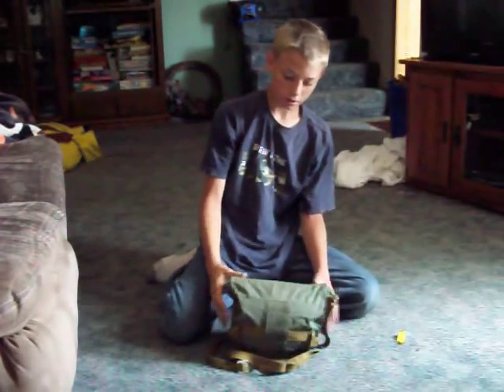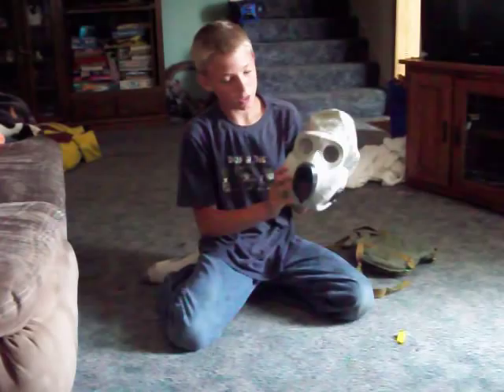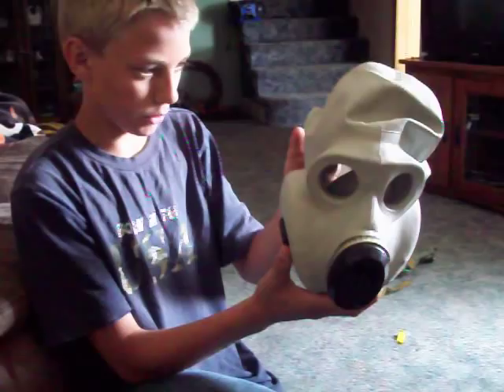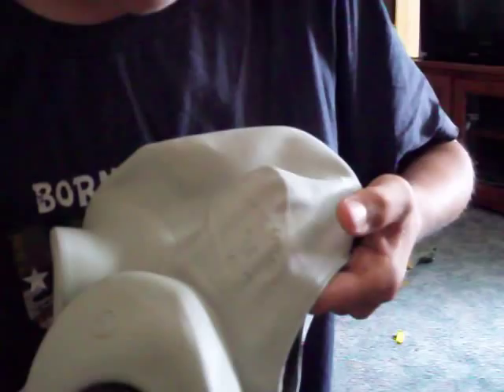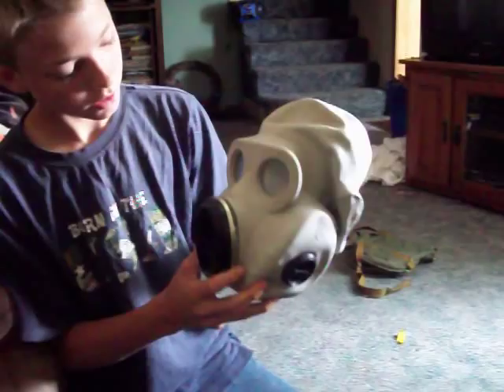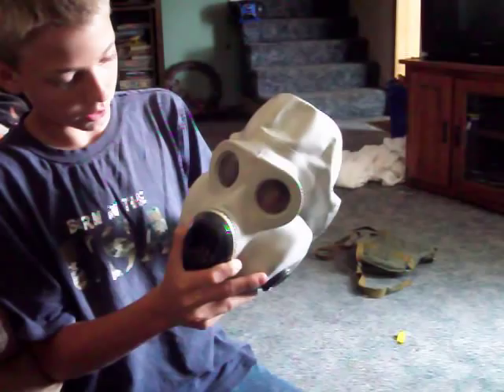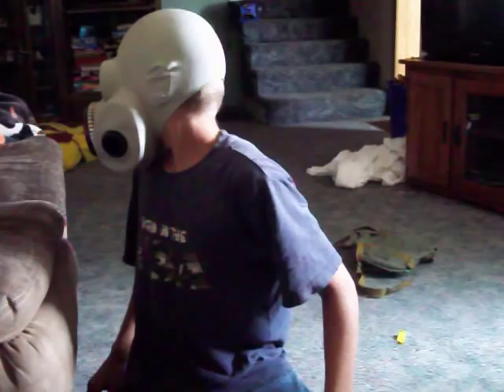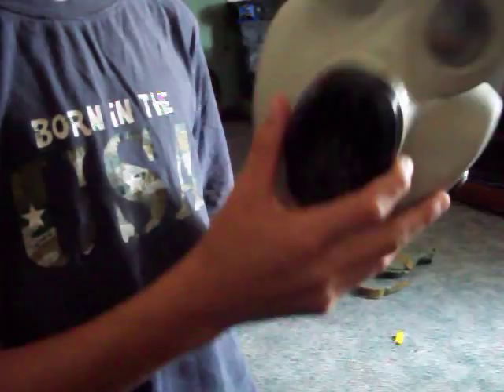Russian EO-19 PBF Gas Mask Review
A short review of my new Soviet Warsaw Pact EO-19 Russian gas mask.